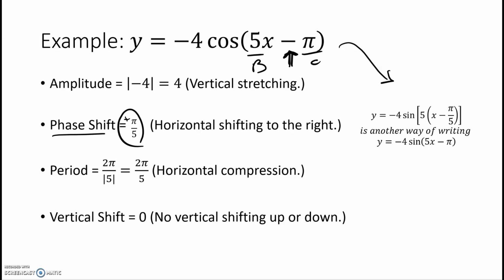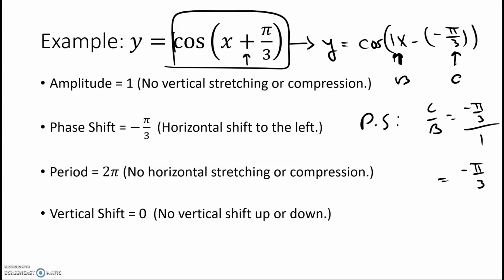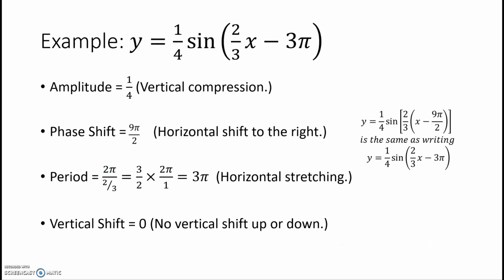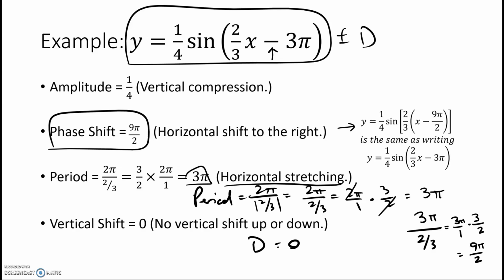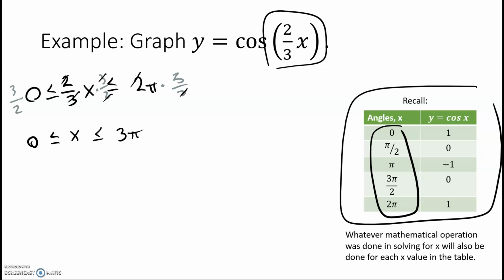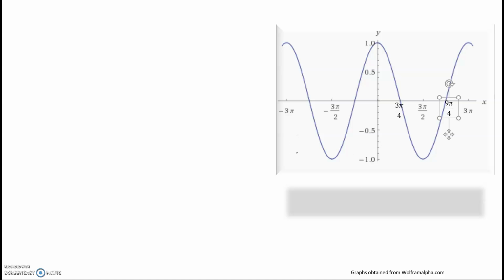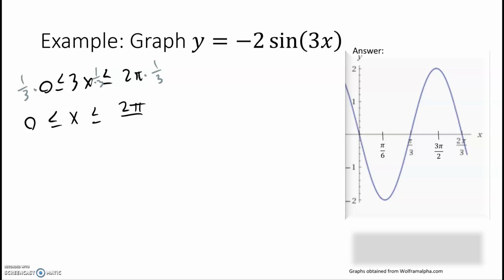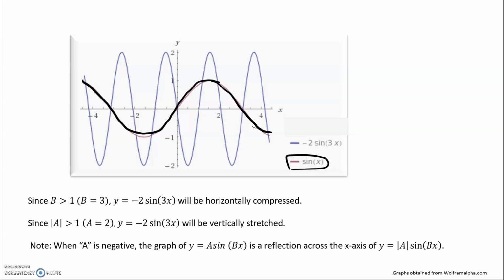Section 8.1 Part 3